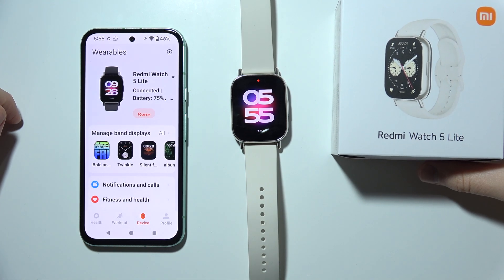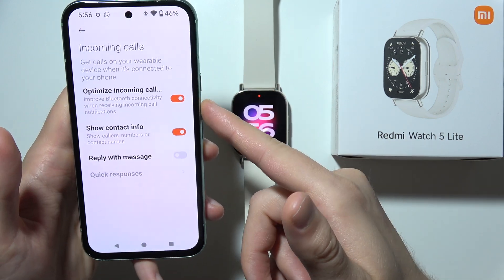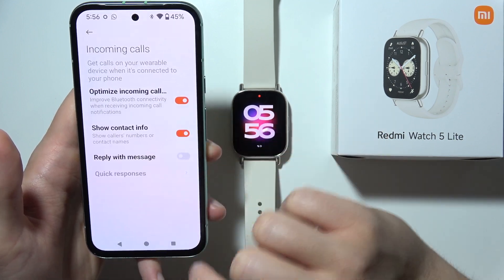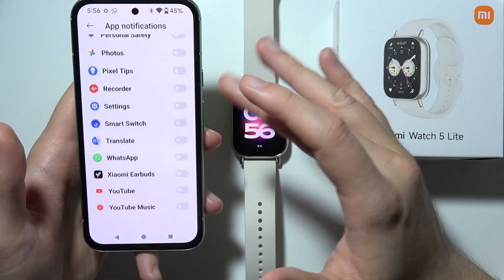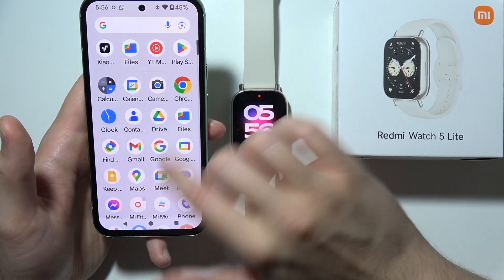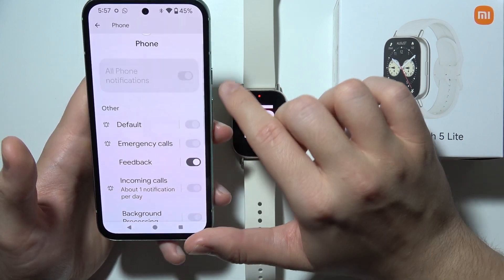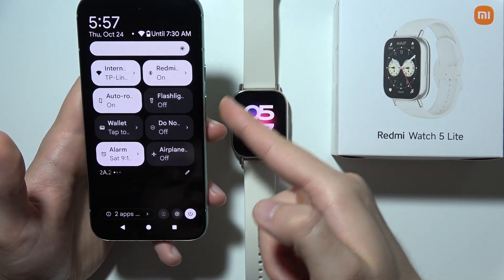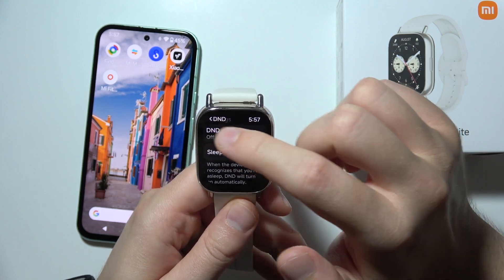Redmi Watch 5 Lite: How to Fix Phone Calls Issues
In this video, we’ll explain how to fix phone call issues on your Redmi Watch 5 Lite. If your watch isn’t showing call notifications or you’re experiencing connectivity problems, we’ll guide you through simple troubleshooting steps. Learn how to resolve common call-related issues on your Redmi Watch 5 Lite for a seamless experience.